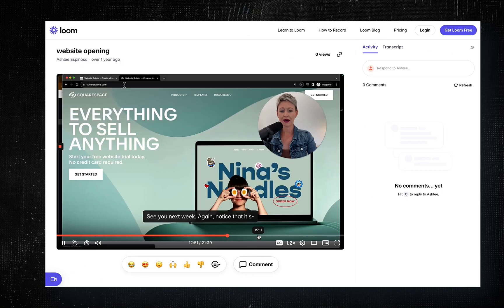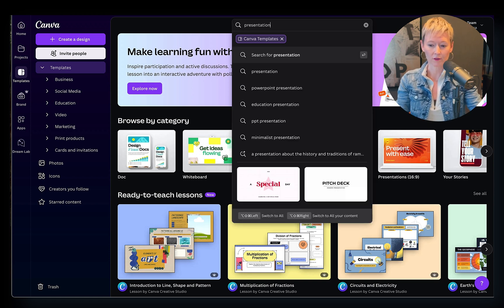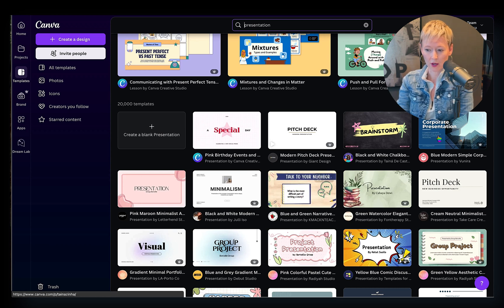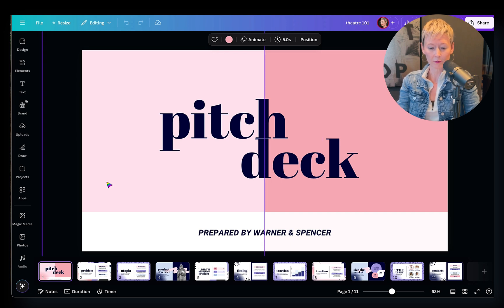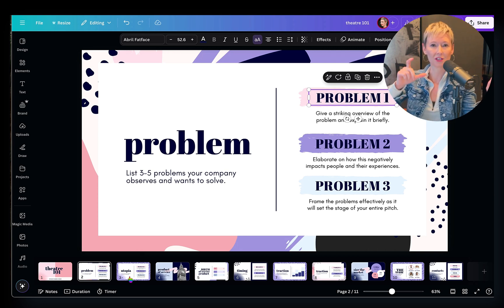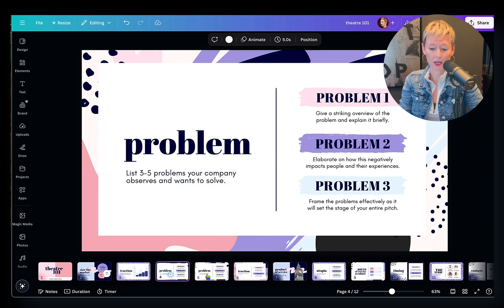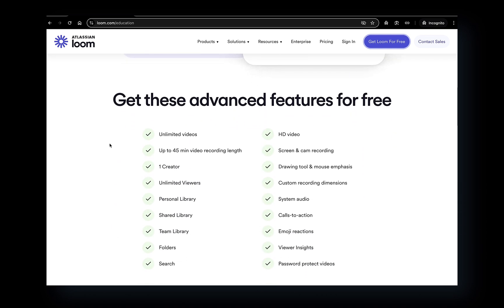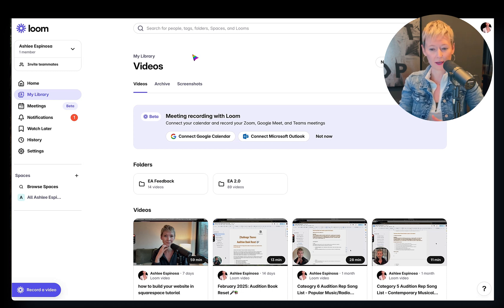How to Create Engaging Online Lessons with Canva & Loom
Are your online lessons feeling flat? In this video, I’ll show you how to make your virtual lessons more engaging using Canva & Loom—two powerful tools for online educators. Whether you’re teaching students, coaching clients, or running an online course, these simple steps will help you design visually appealing lessons and deliver them with ease.

🎯 What You’ll Learn:
✔️ How to create interactive lesson slides in Canva
✔️ How to record engaging video lessons in Loom
✔️ Best strategies for keeping students focused and engaged
✔️ How to integrate Canva & Loom into your online teaching workflow

Chapters:

00:00 - Why Canva & Loom Are Game-Changers
01:00 - Step 1: Creating Visual Lessons in Canva
06:48 - Pro Tip for Loom Educator Accounts
07:25 - Step 2: Recording Interactive Videos with Loom
09:22 - How to Combine Canva & Loom for Maximum Engagement
12:30 - Best Ways to Deliver Your Lesson to Students
13:30 - Pro Tips for Making Lessons More Interactive